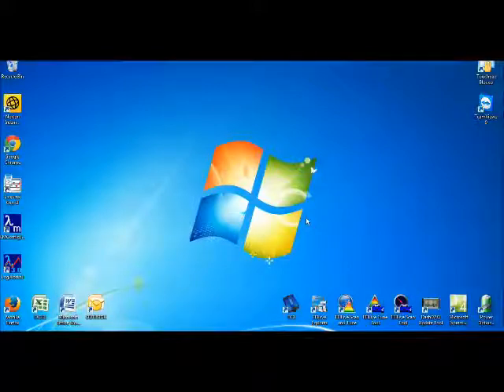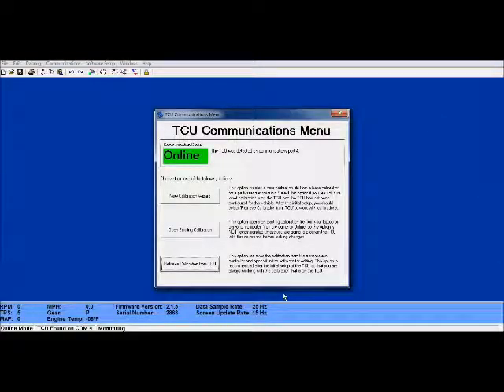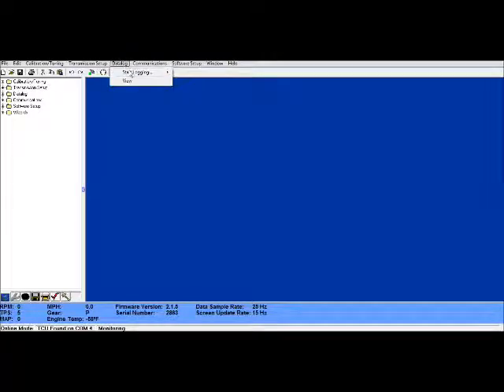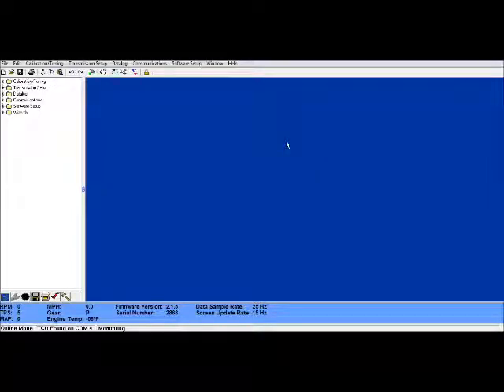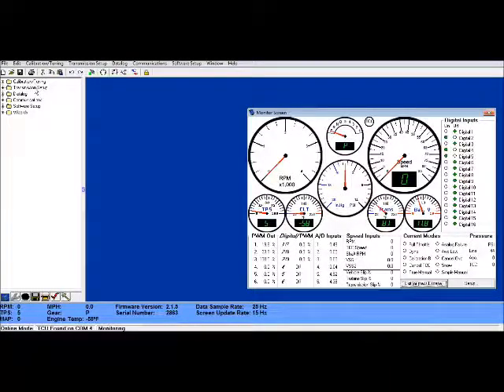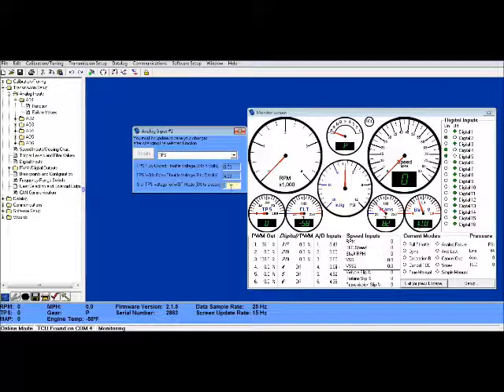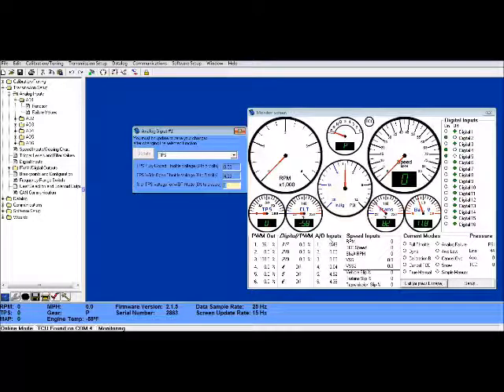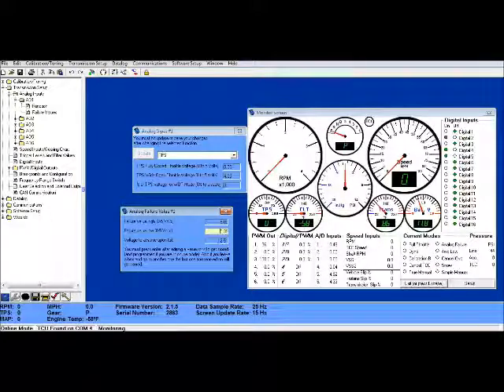Datalog and TPS Setup for PCS Controller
Video from transmissiontuner.com showing how to set up a datalog folder and calibrate the tps on a PCS TCM-2000 transmission controller.